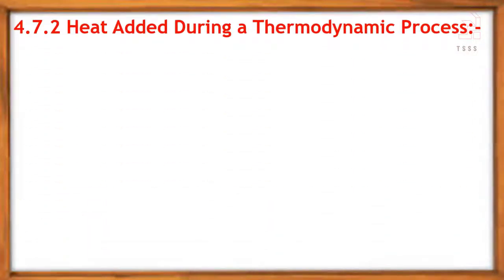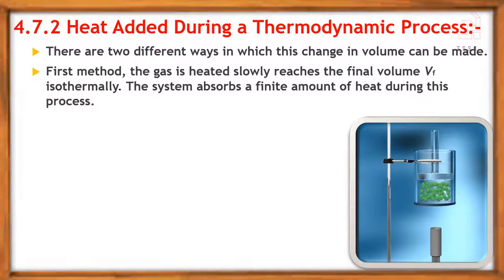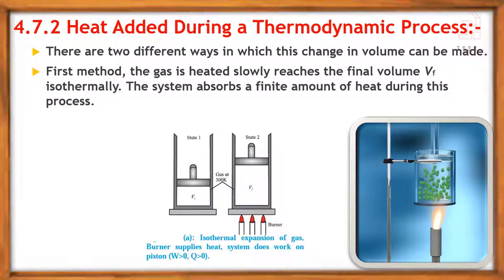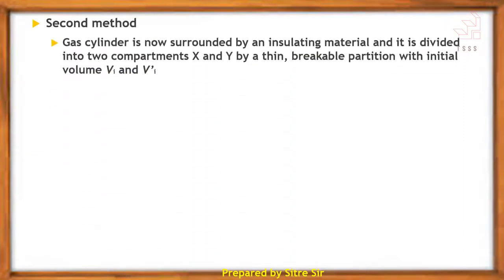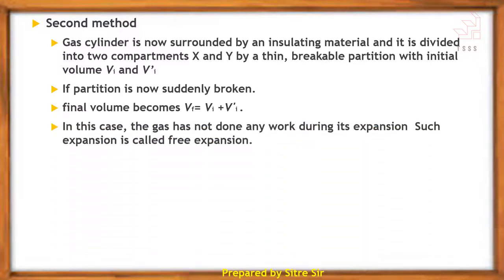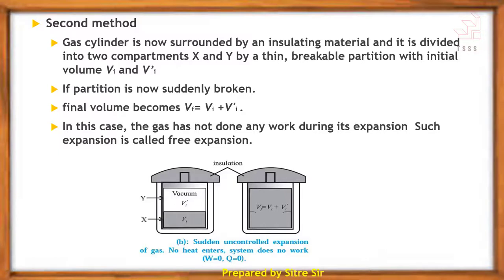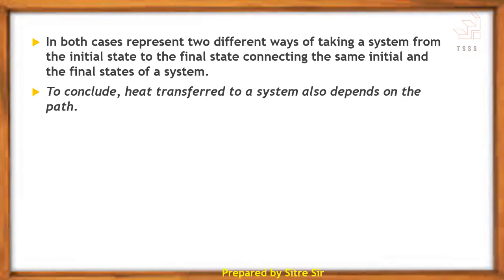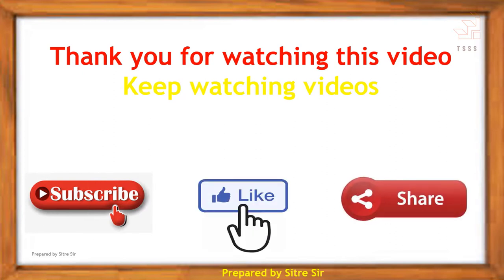4.7.2 Heat Added During a Thermodynamic process | SYJC | XII | Physics | Maharashtra Board | New